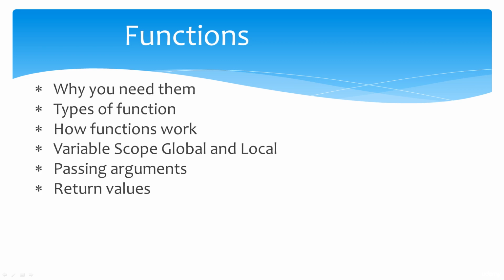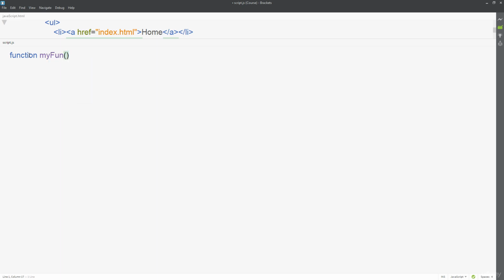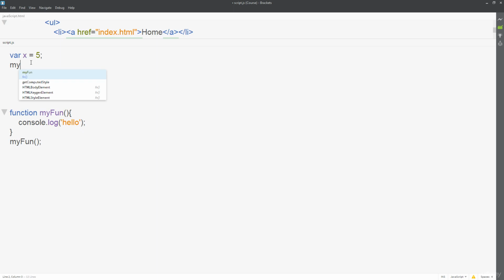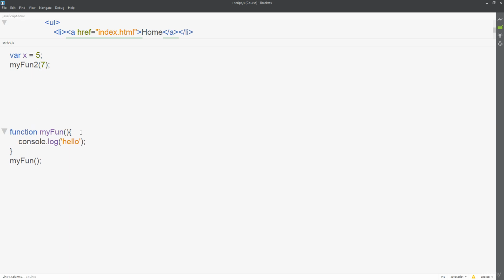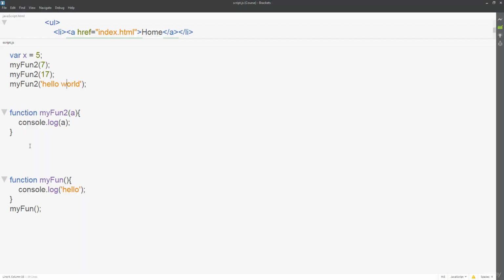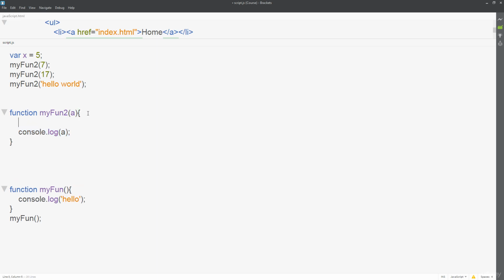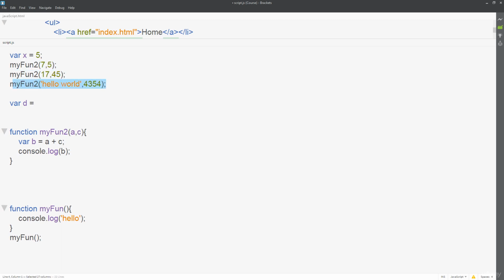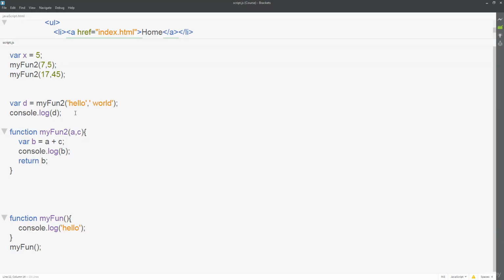054 introduction to functions